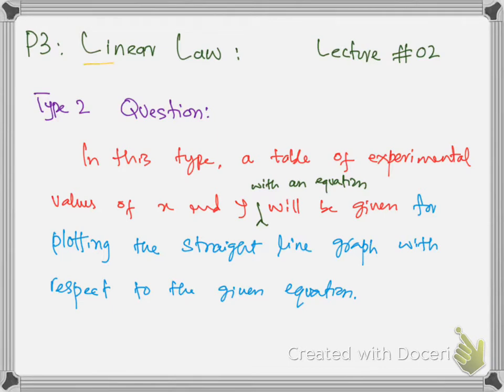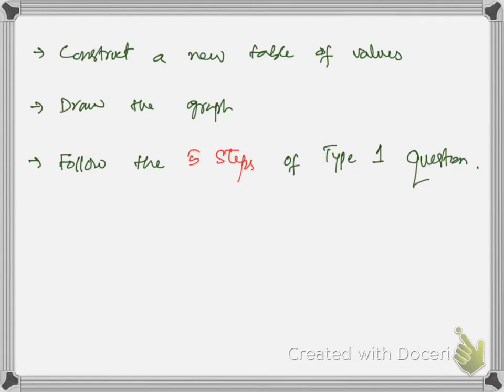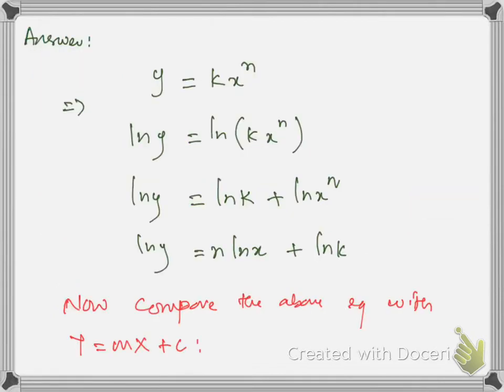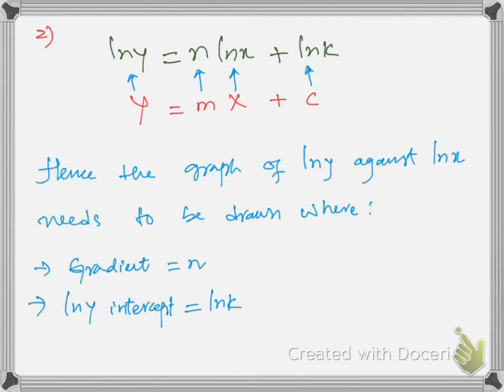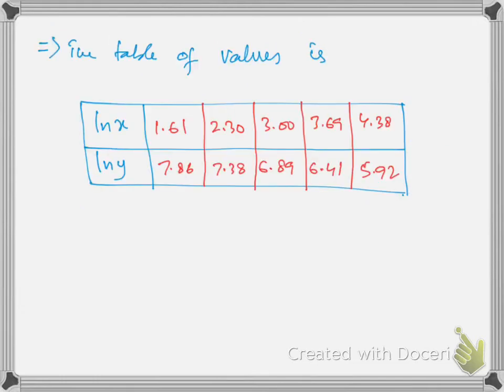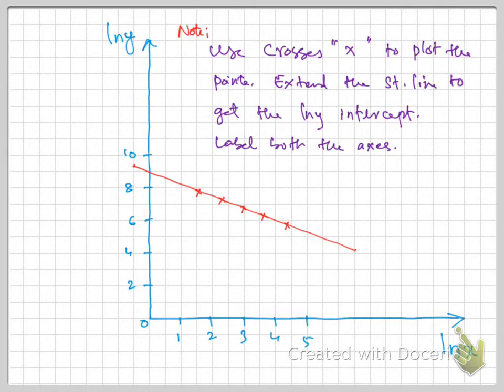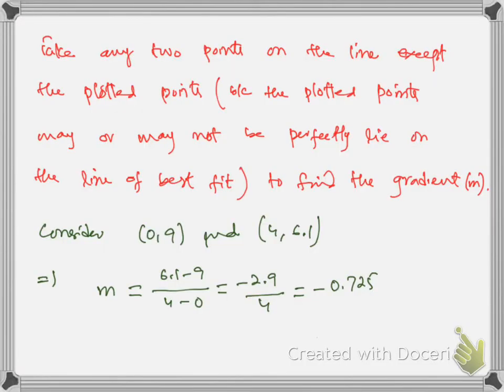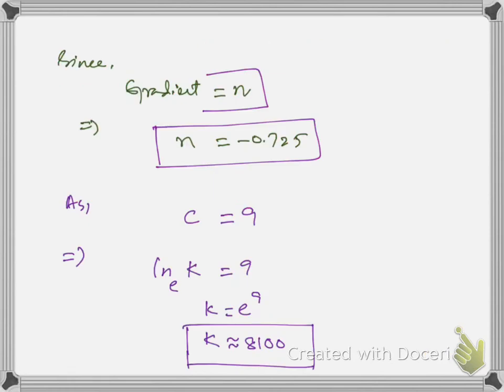A2 Maths P3. Linear Law lecture # 02